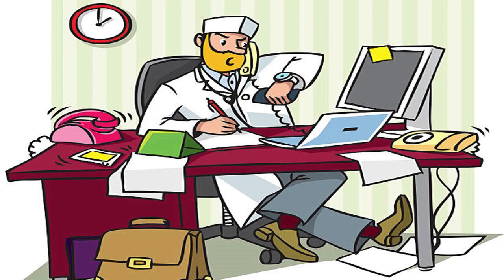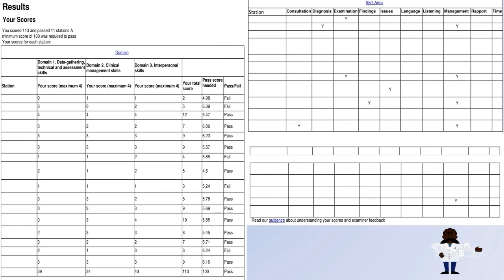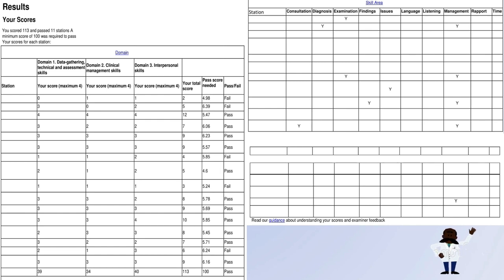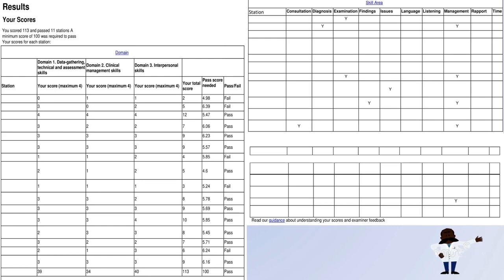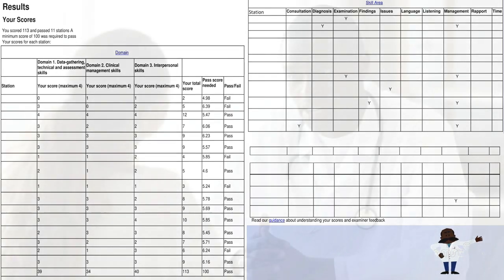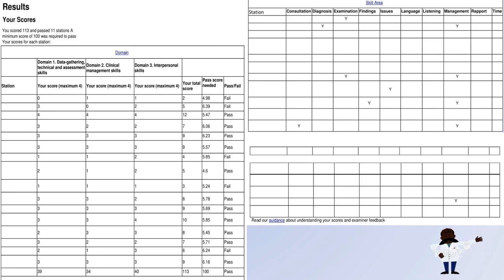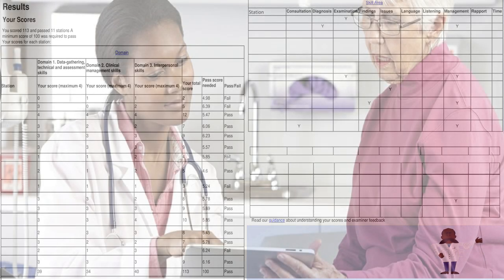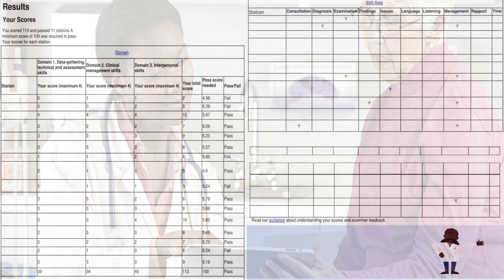Five (5) tips on how I passed my PLAB 2 exams in my first attempt with just two weeks PREP!!!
In this video I speak about the four components assessed by the examiners, history/data gathering, clinical management and interpersonal skills.
With interpersonal skills, there is the need to always ask about concerns the simulator/ patient may have.
Again, it is always essential to remain composed and calm not to rush to making diagnosis especially when you come across a case you might have met.
In regard to Simaan stations, you just need to practice, and practice find a routine that works best for you, it is essential to find a way to recall the ABCDE.
Last but not the least you need to ensure you have gone throw case scenarios to sharpen your medical knowledge. Contrary to popular believe you need to ensure you get your diagnosis right to have a huge chance of passing a station. Personally, I used NNWANEKA notes.